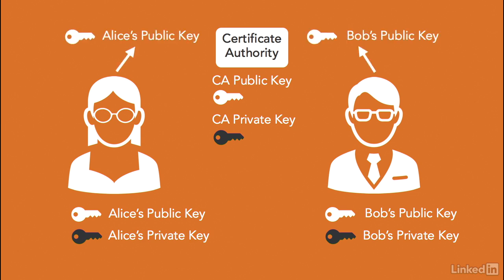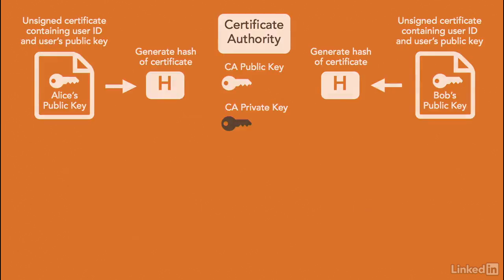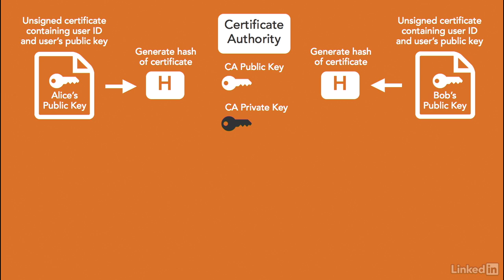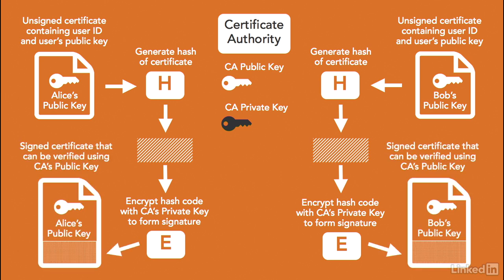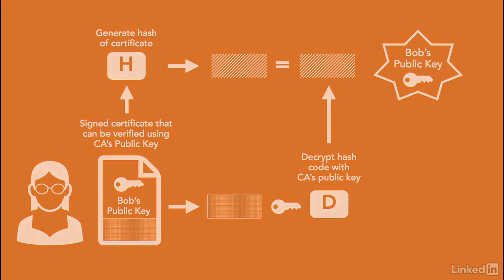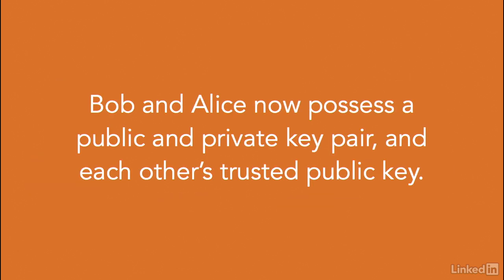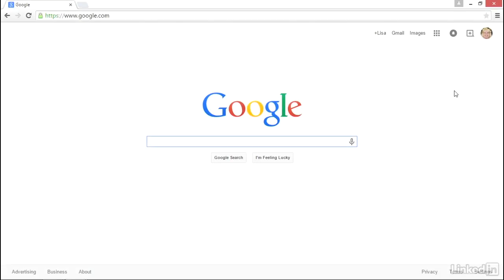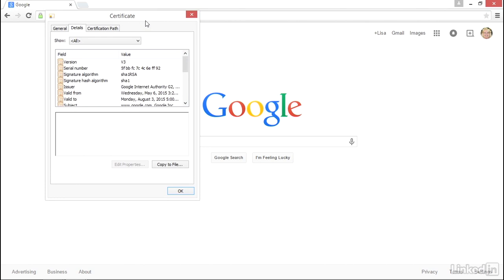03 05 Using certificates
About: (Network Security and Cryptography)

Cryptography is the study and practice of techniques for secure communication in the presence of third parties called adversaries. It deals with developing and analyzing protocols which prevents malicious third parties from retrieving information being shared between two entities thereby following the various aspects of information security.

In this Course You Will learn Network Security And Cryptography...